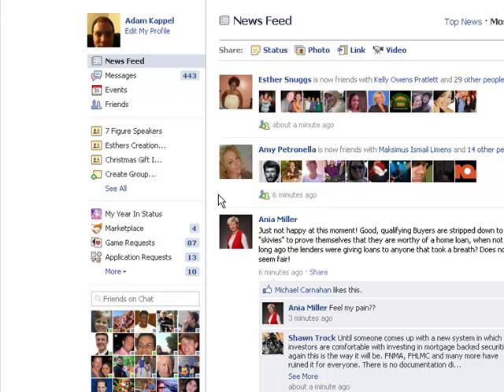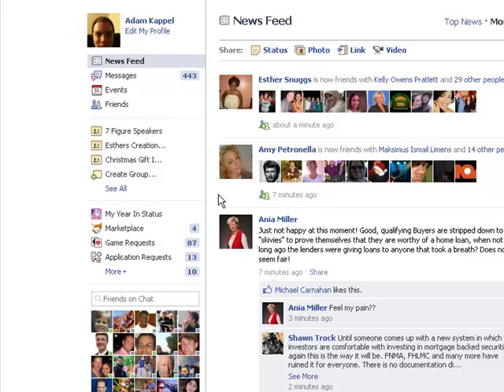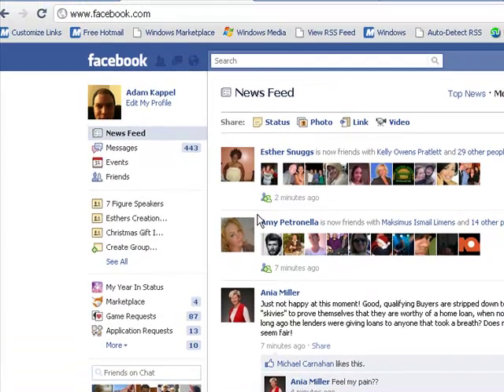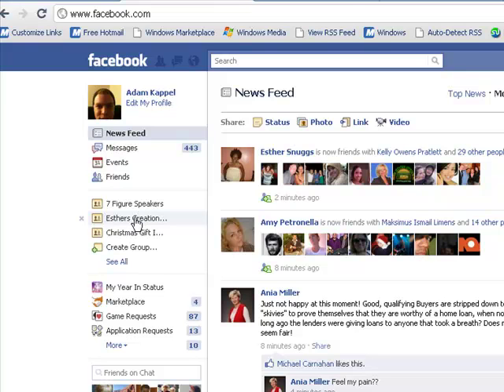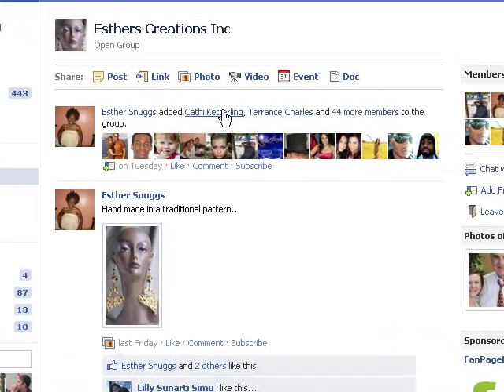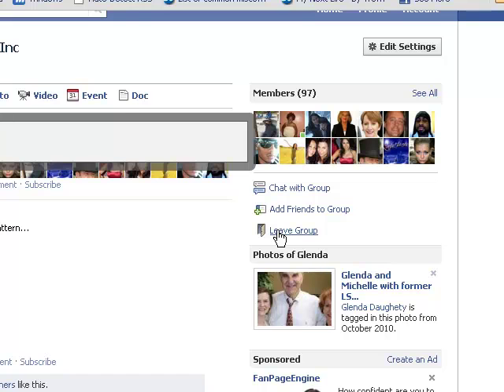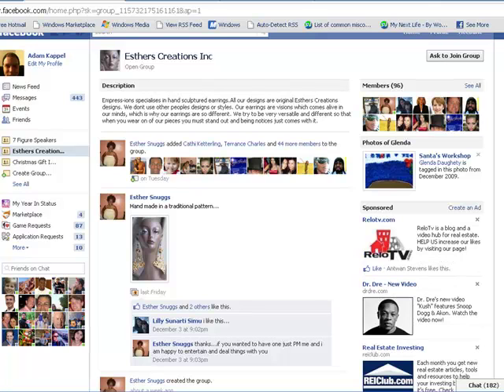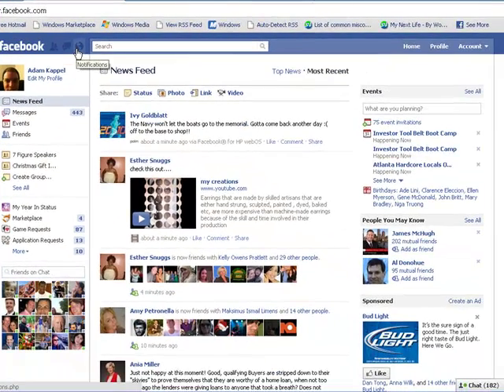Remove Yourself From A Facebook Group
How Do I Remove myself from a Facebook Group? I have been asked many times recently how to remove myself from a facebook group. Facebook recently added a new group feature that makes being spammed by groups to happen very easily. In this training tutorial video, i show you how to remove yourself from a Facebook group.